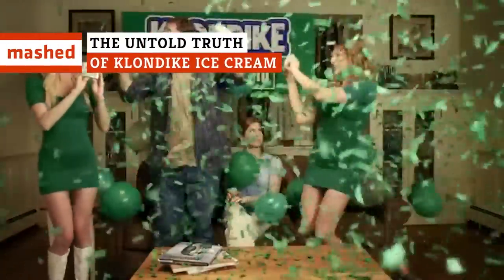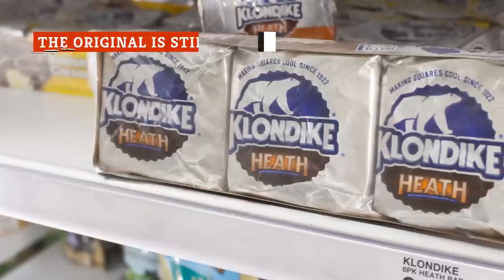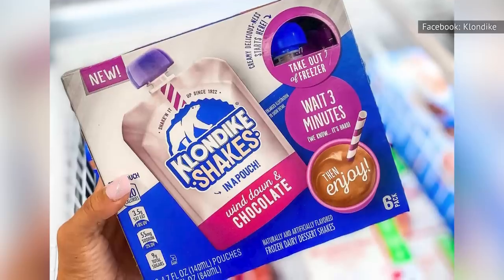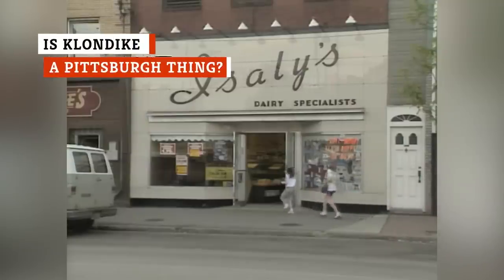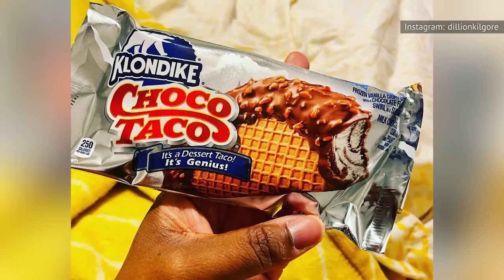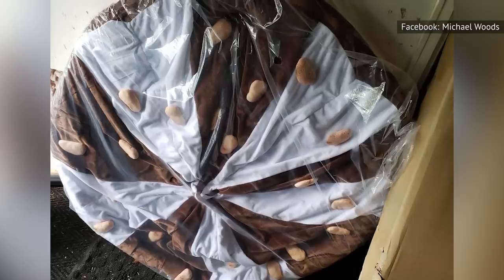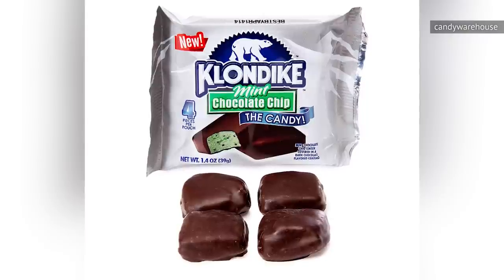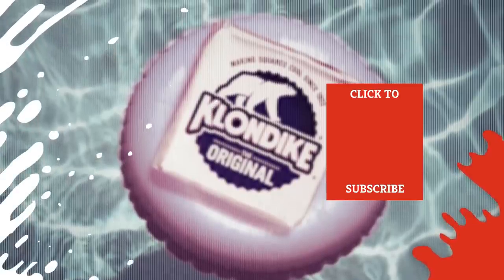The Untold Truth Of Klondike Ice Cream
Nothing beats the summer heat like a cold, creamy Klondike Bar. Heck, who cares what season it is when you can bite into that tasty chocolate shell all year round? The iconic ice cream treat has become a dessert staple, satisfying the sweet tooth of ice cream-lovers everywhere. But there's more to the frozen goodies than meets the eye. In fact, the Klondike brand's humble beginnings might surprise you! Either way, we've got one question for you: What would YOU do for a Klondike Bar? Mull that question over while we dive headfirst into the untold truth of Klondike ice cream.

Started with the Isaly's | 0:00
The original is still best | 1:23
New products | 2:19
Kraft almost stole the wrapper | 3:08
Is Klondike a Pittsburgh thing? | 4:06
Owns The Choco Taco | 5:02
Popular ice cream brand | 5:49
Ice cream cone chair | 6:35
Made real candy bars | 7:37
Free ice cream for a vaccine | 8:27